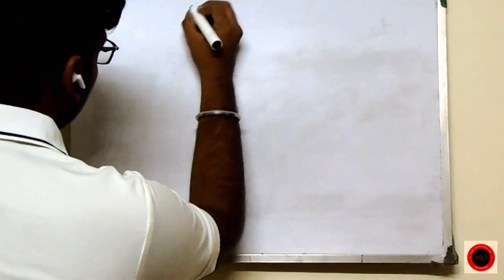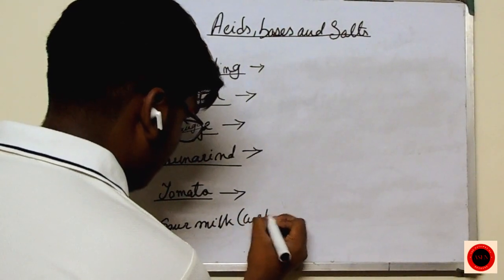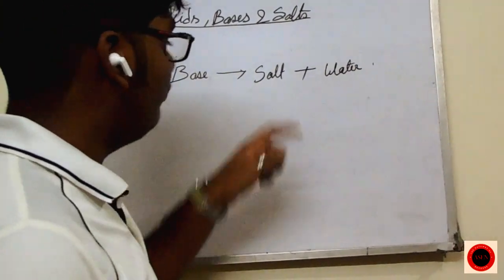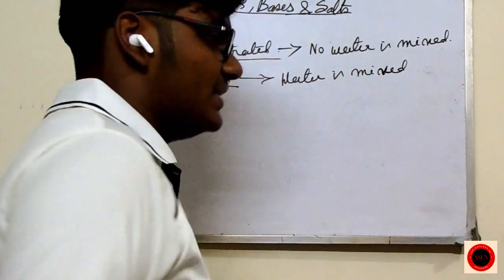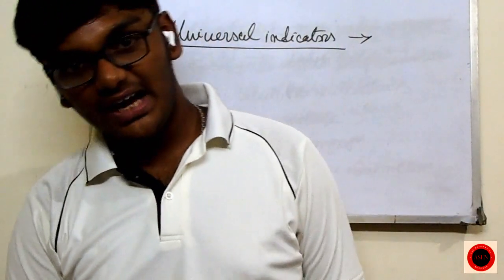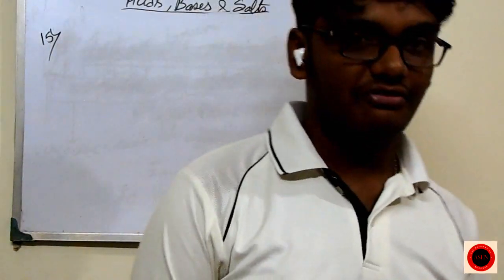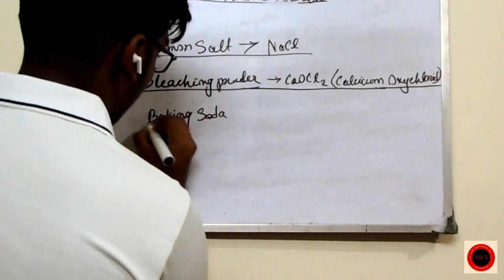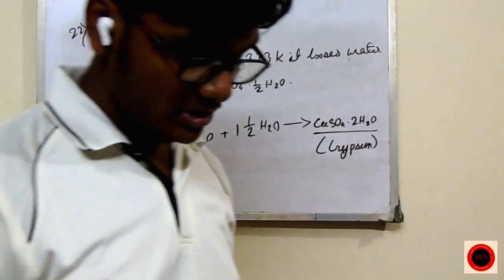Acid, Bases and Salts | Class 10: CBSE : Chemistry, Ch. 2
This is the 2nd chapter of Class 10 NCERT book. Acid Bases and Salts.